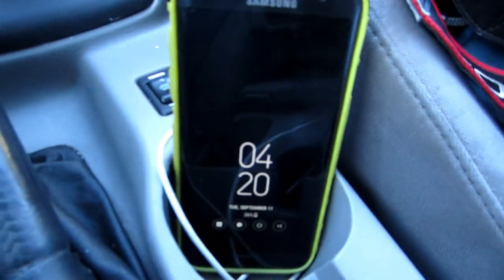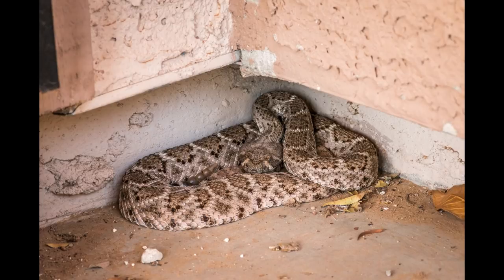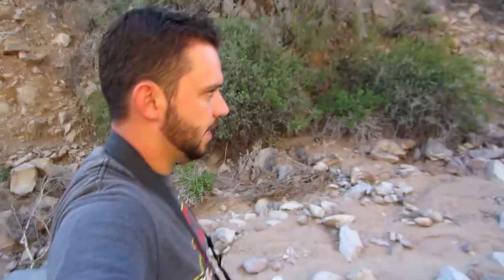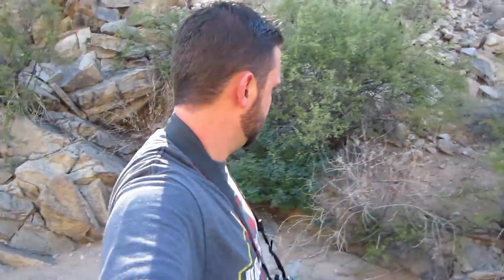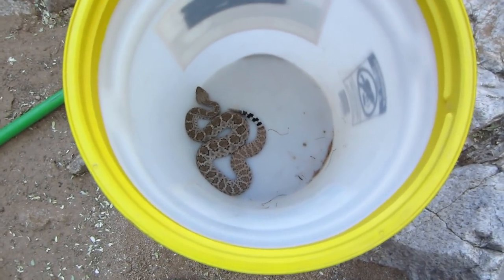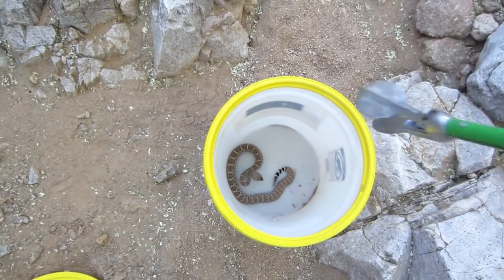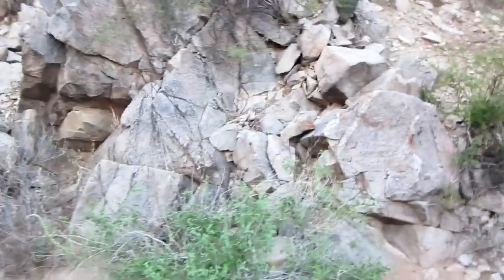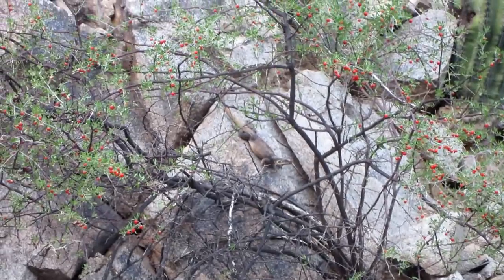This was NOT their Amazon package! | Western Diamondback Rattlesnake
Jeff relocates a Western Diamondback Rattlesnake from a neighborhood front porch!